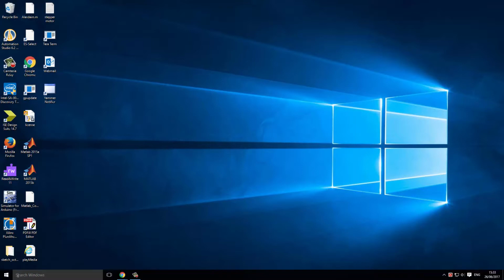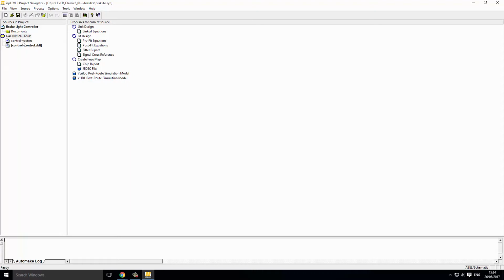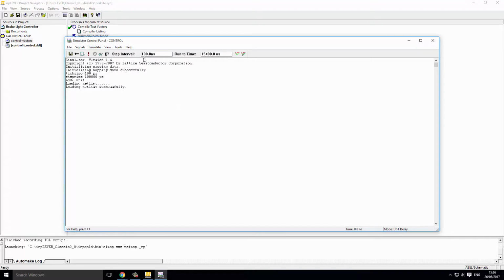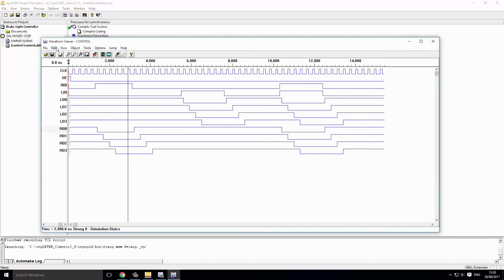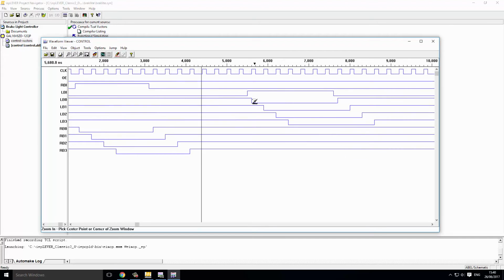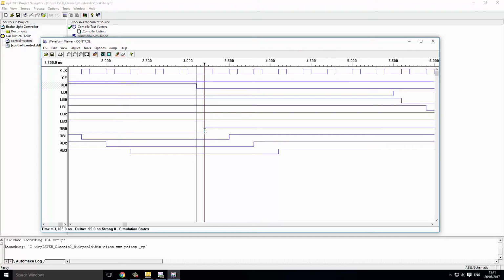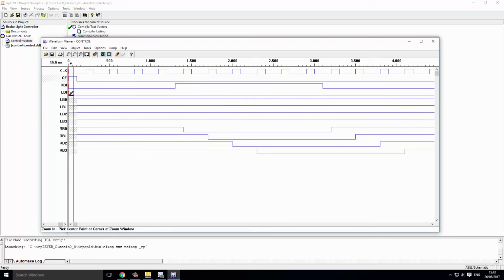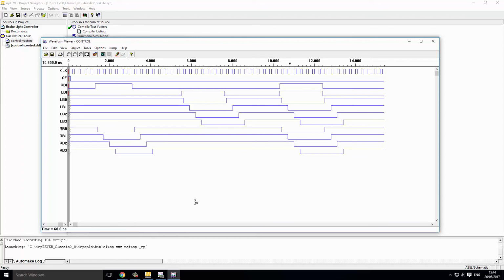ABEL Brakelite Simulation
SPLD GAL simulation of ABEL Brakelite example from ispLEVER Classic IDE